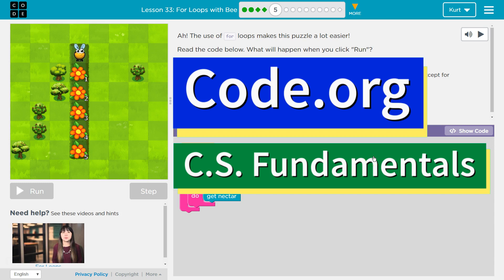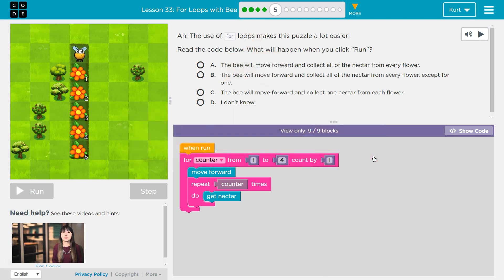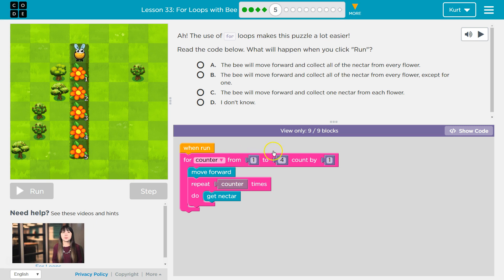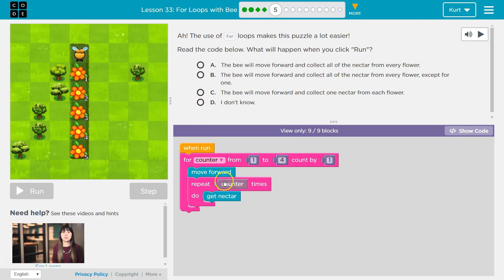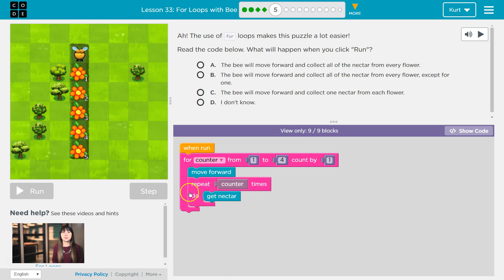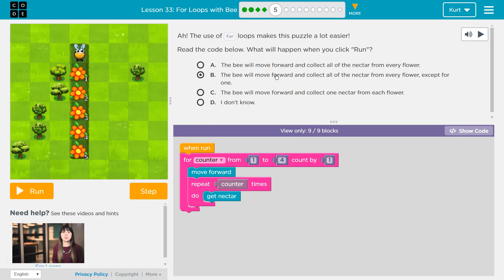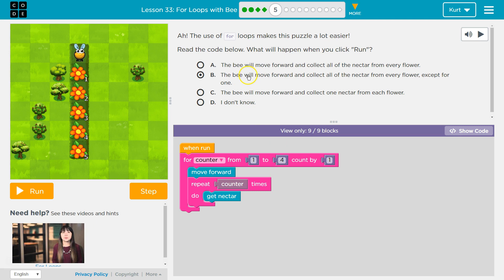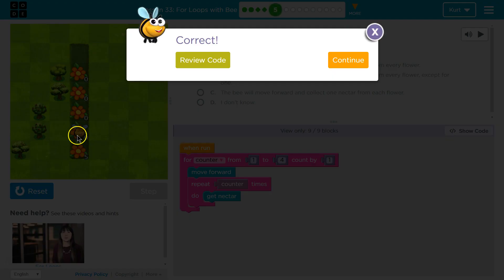For Loops with Bee CS Express Lesson 22.5 Code.org Tutorial with Answers